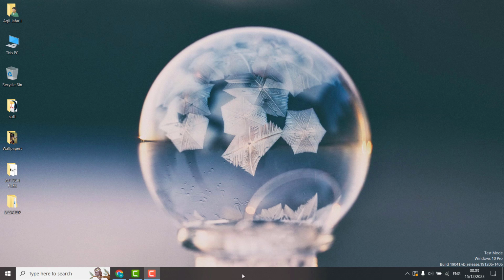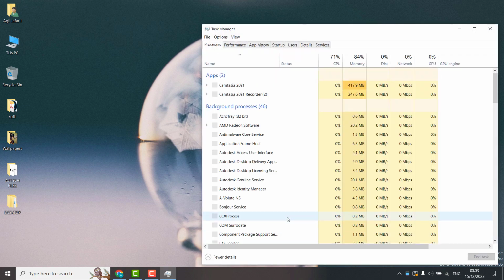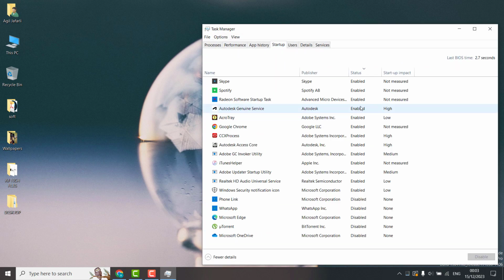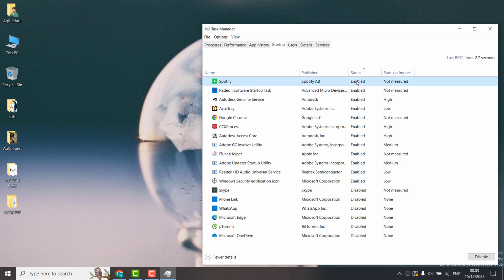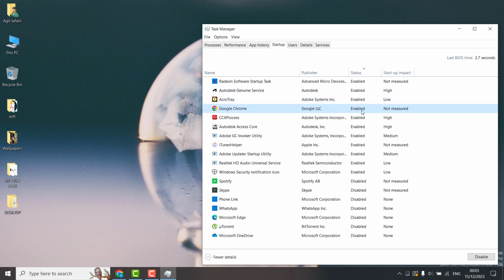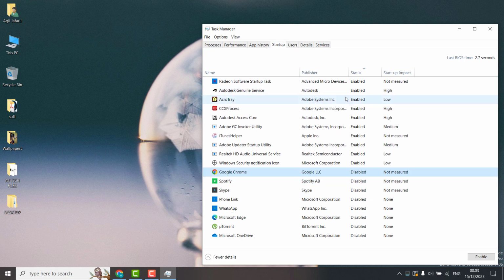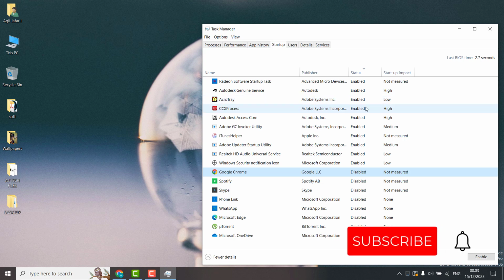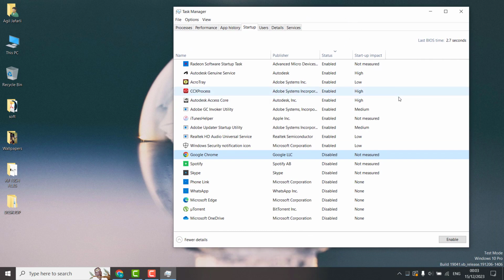How to Disable Startup Programs in Windows 10 / 11 [GUIDE]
In this guide i will show you how to disable startup programs in windows 10 or 11 to increase the boot up speed of PC.